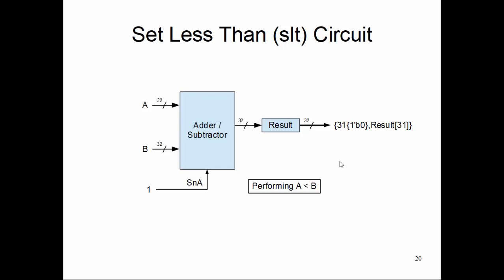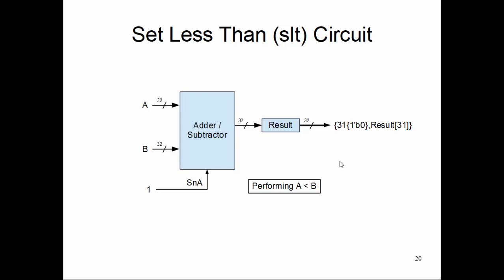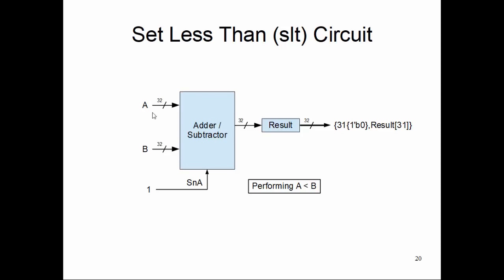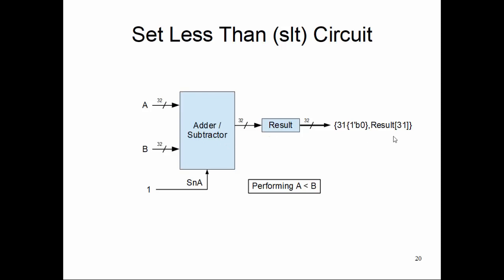CS147: Lecture 9, Part 6 (SLT Circuit)